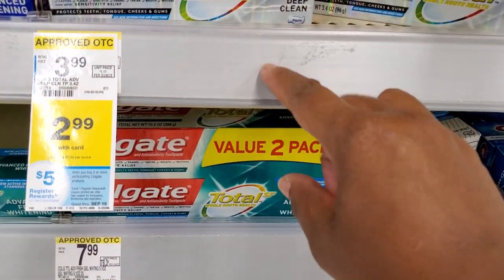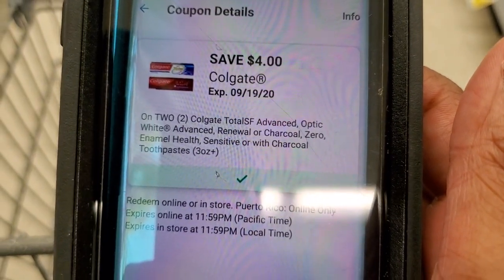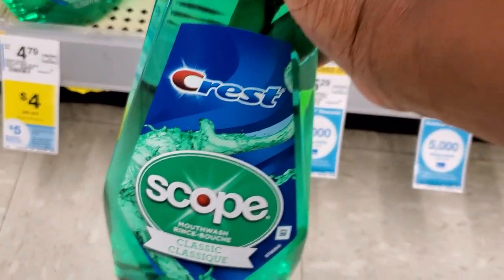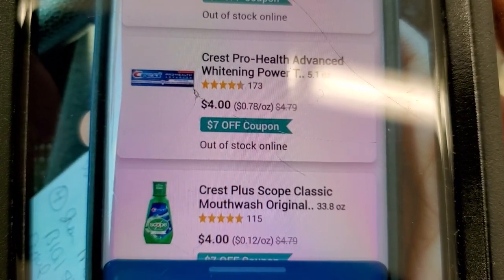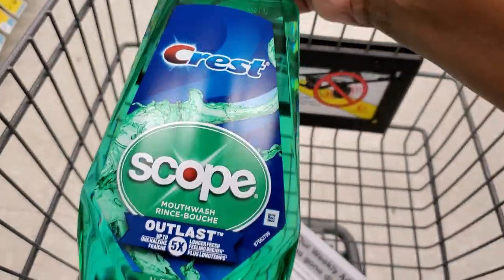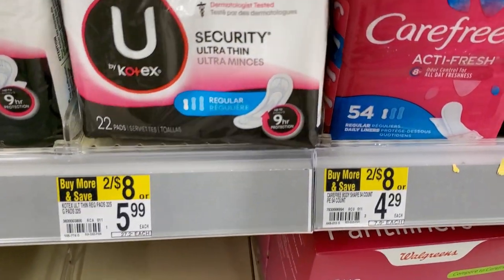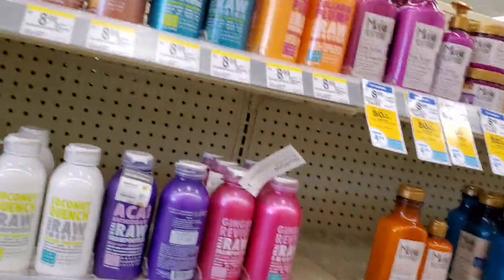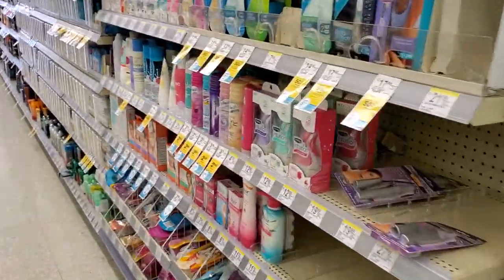WALGREENS COUPON HAUL 9/13-19/2020 / ALL DIGITAL/ROLLING POINTS/ REGISTERED REWARDS 11 ITEMS/$6.00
This video is about WALGREENS COUPON HAUL 9/13-19/2020 / ALL DIGITAL/ROLLING POINTS/ REGISTERED REWARDS 11 ITEMS/$6.00
Walgreens coupon hauls all digital, using registered rewards, and points 11 items/ $6.00.

My Name is Yokie and my channel is dedicated to people that want to change their life for everyday living, I'm a family coach that teach you simple couponing hauls, savings tips that get results, budgeting ideas that will make you change your mind about how you see money and make it work for you, and I do quick (do it yourself ideas )so that you can cut out the middle man and see your money grow, plus budgeting and cash envelope stuffing, and motivational. ibotta deals budget boss coupons couponing this week couponing for a cause Walgreens deals

walgreens registered rewards,
walgreens rolling points,
walgreens extreme couponing,
walgreens digital September couponing,
walgreens digital couponing,
walgreens couponing,
walgreens couponing this week,
walgreens couponing rules,
Walgreens Extreme Couponing,
walgreens couponing youtube,
walgreens couponing 101,
walgreens couponing 5/3,
walgreens couponing videos,
walgreens couponing facebook,
walgreens couponing policy,
walgreens couponing instagram,
walgreens near me,
walgreens pharmacy,
walgreens points deals,
walgreens points,
walgreens points redemption,
walgreens points value,
walgreens points expire,